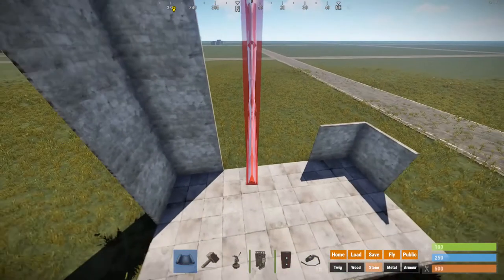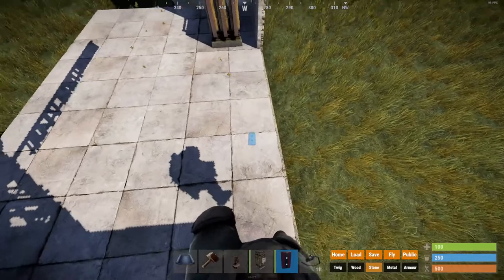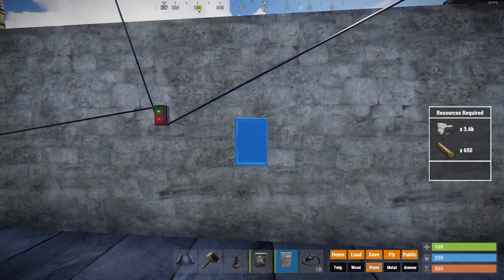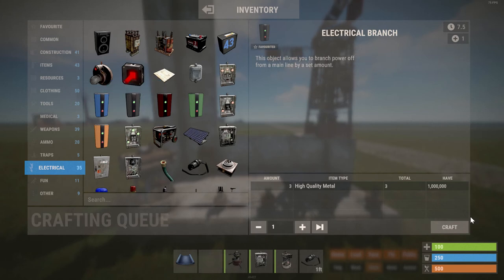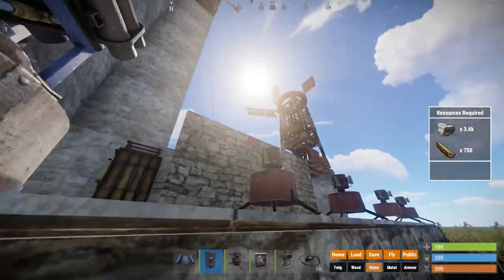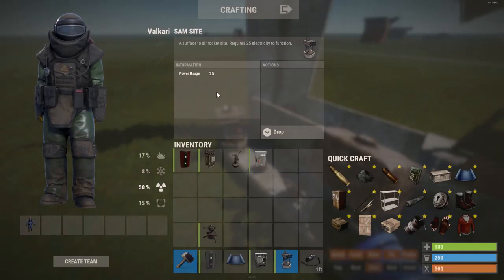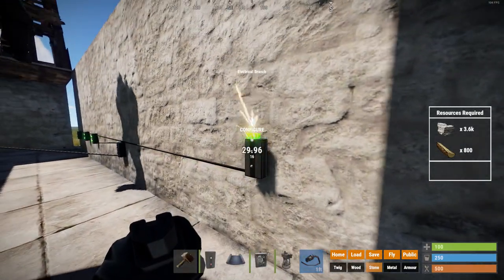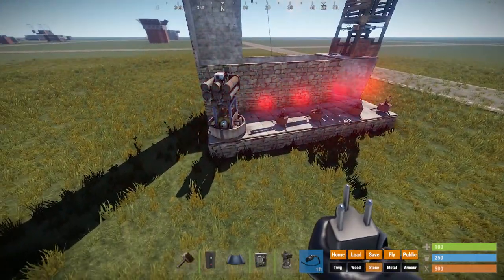Rust how to set up Sams/Turrets!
This is my first video and hope this helps understand electricity better!